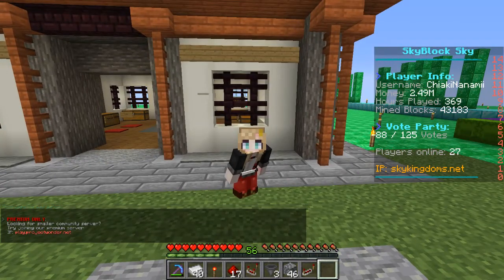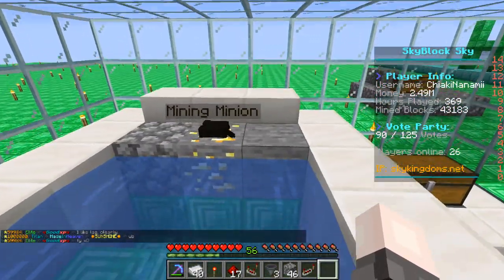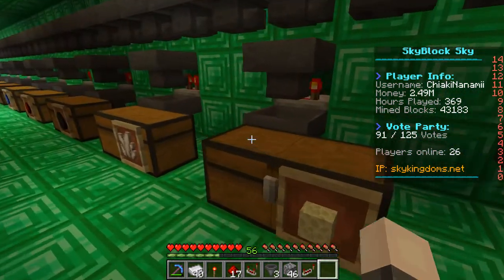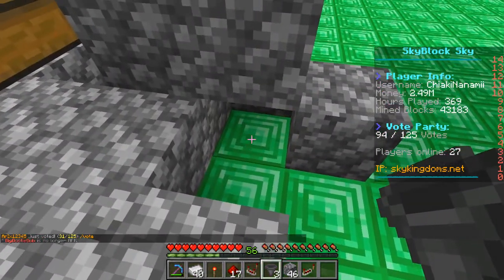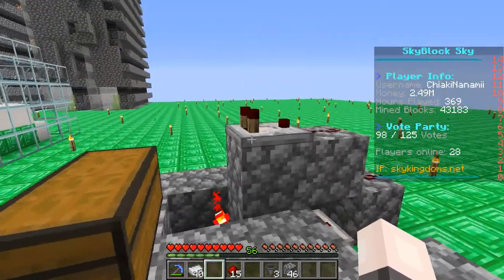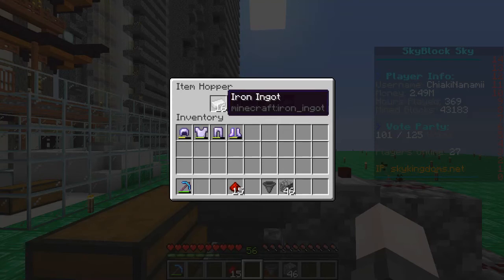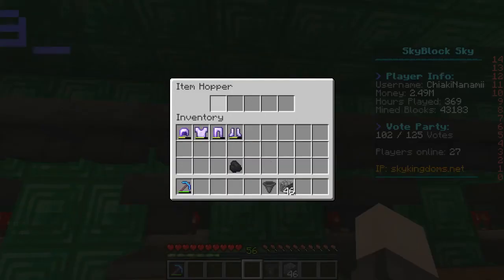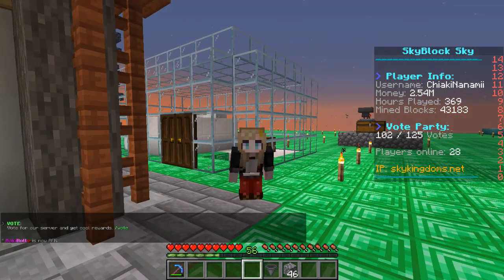NEW Mining Minion with Redstone Filter! | Skykingdoms Skyblock